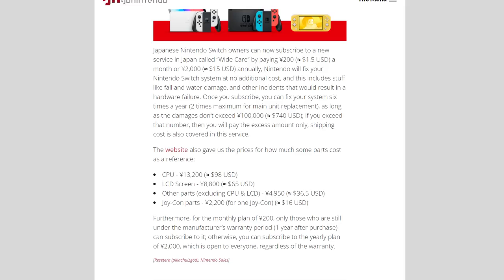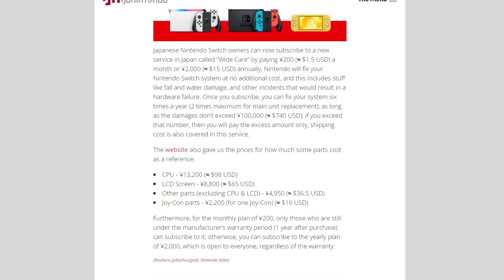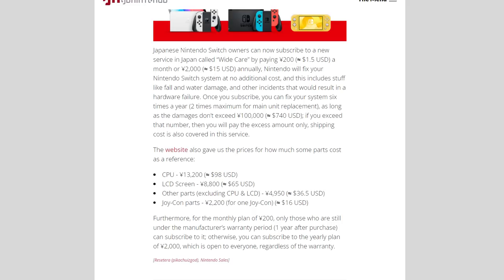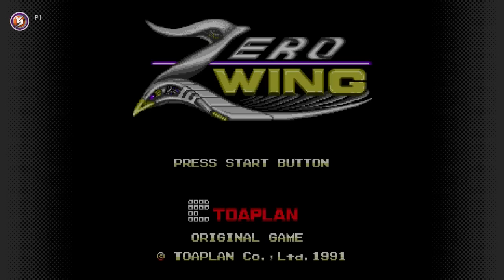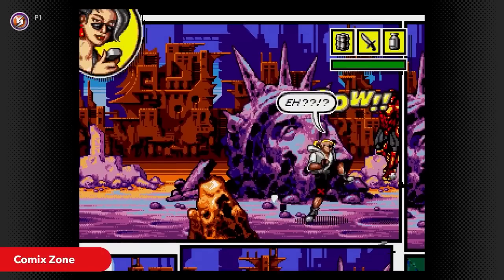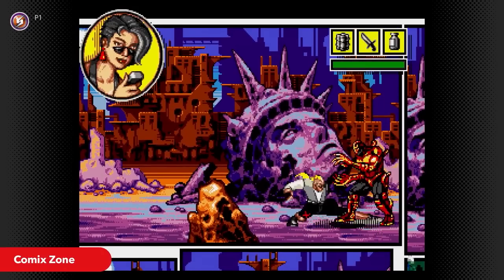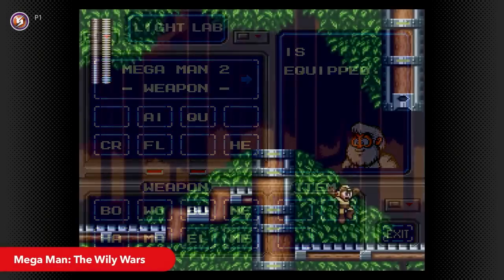How Can Nintendo Offer This!? | Prime News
Nintendo is doing something really awesome, and I really can't believe it.

Get the Nintendo Prime hat I was wearing in this very video

Nothing atm, however when we hit 80,000 subscribers we have a special giveaway starting!